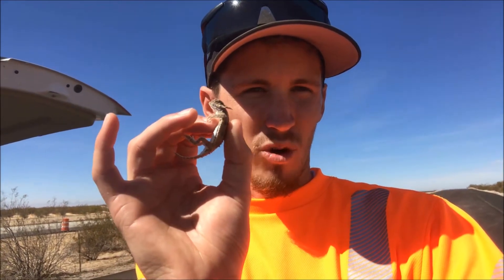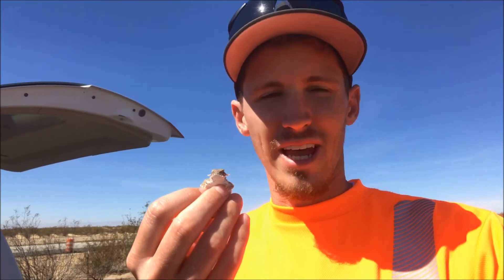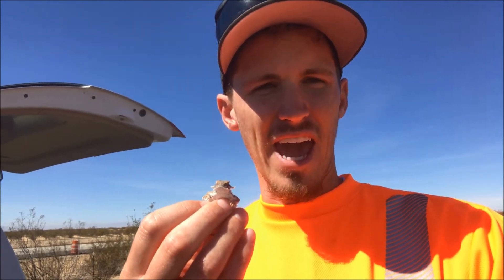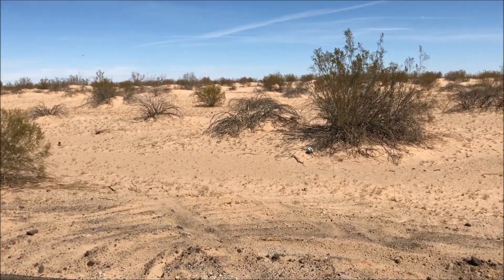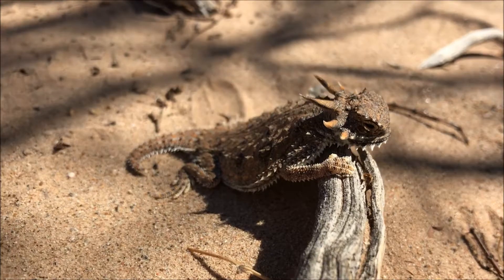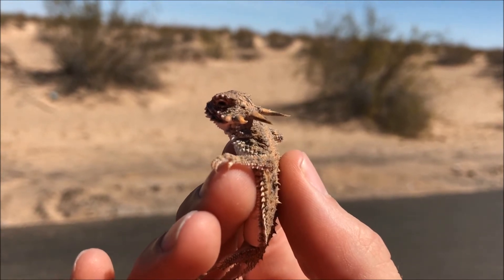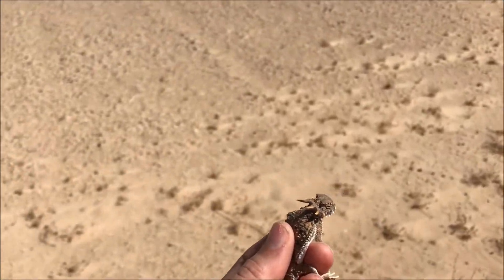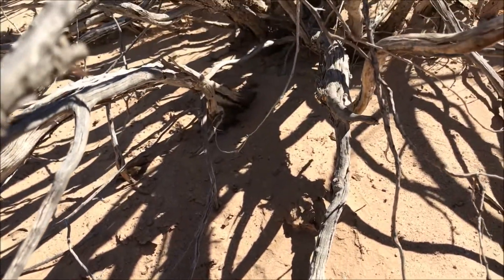Herping California Part 7, The Flat Tailed Horned Lizard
Part 7 of the Herping California Series. In this video,  I stumble on a , once protected species, the flat tailed horned lizard. This is a species that California has deemed a "non take" species, meaning no handling. I talked with CA fish and game and there is nothing wrong with handling this species when it is in potential danger by being on the road. I probably saved its life. So please think twice before posting a nasty comment about handling